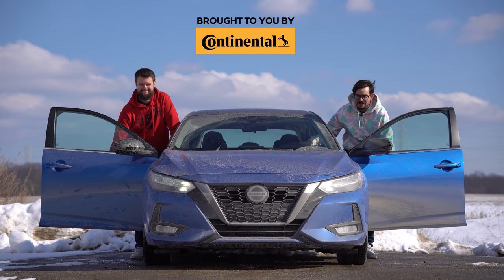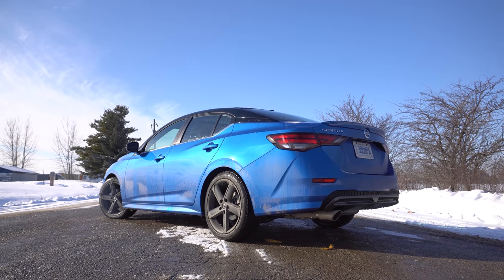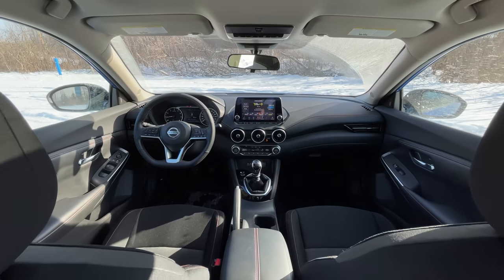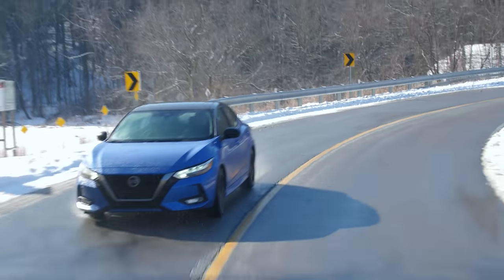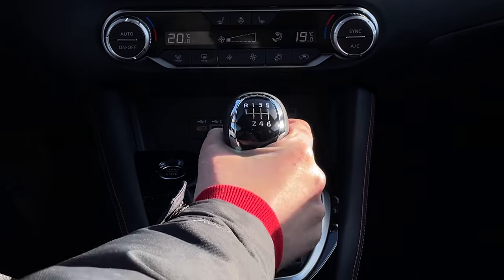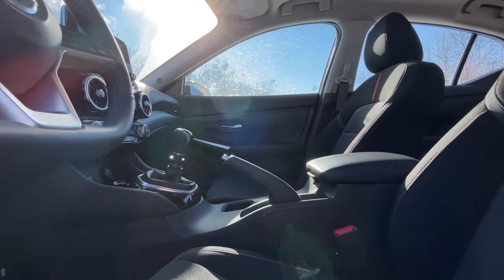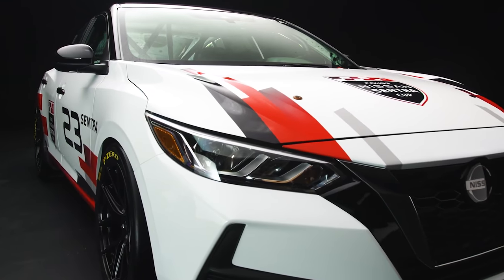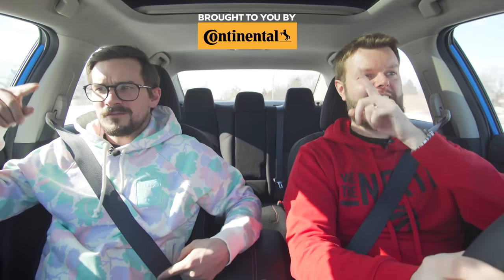FUN! 2021 Nissan Sentra SR Manual Review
2020 Nissan Sentra SR Review by The Straight Pipes. The Nissan Sentra SR is pumping out 149hp and 146 lb-ft tq from a 2L 4 cylinder engine. Sitting at $23,383 CAD, would this be your pick over the Toyota Corolla, Honda Civic, Hyundai Elantra?

Use this TrueCar link if you're shopping for a new Nissan Sentra in the USA

Use this TrueCar link if you're shopping for a used Nissan Sentra in the USA